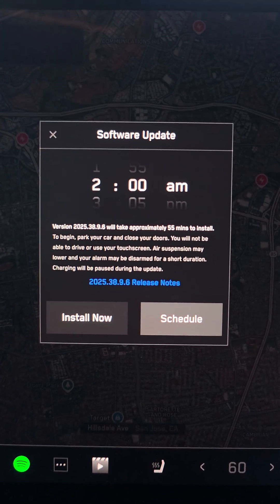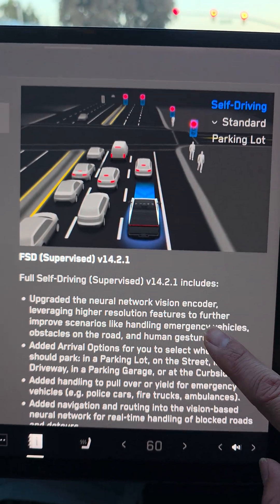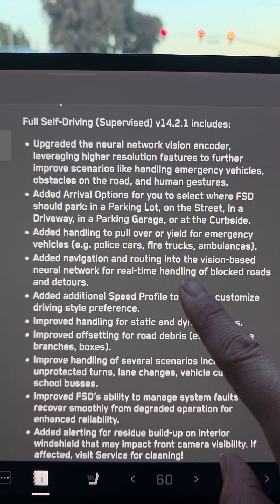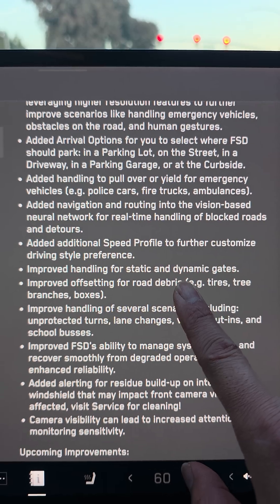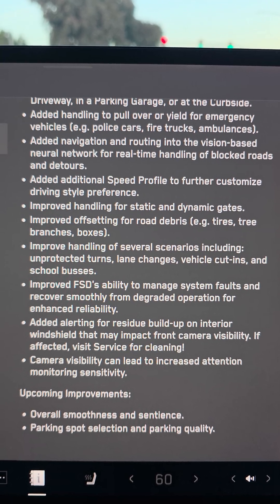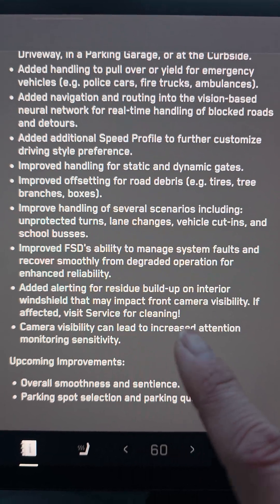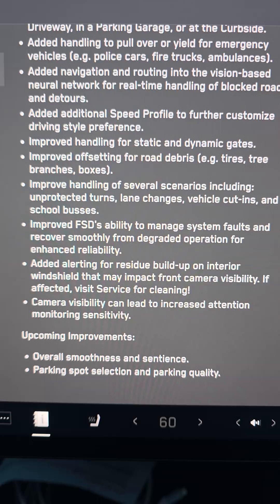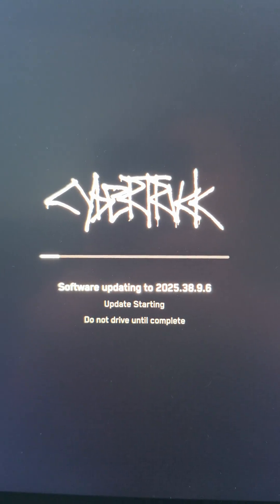Tesla Cybertruck FSD (Supervised) v14.2.1 Software Firmware Update 2025.38.9.6 Release Notes